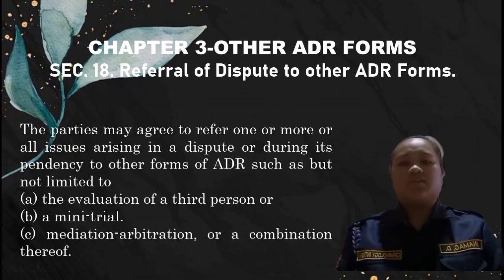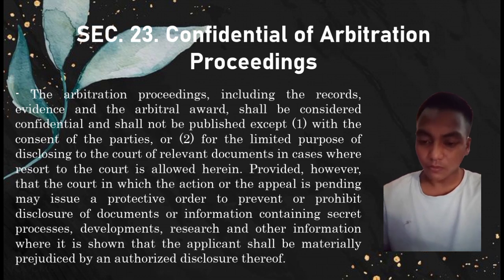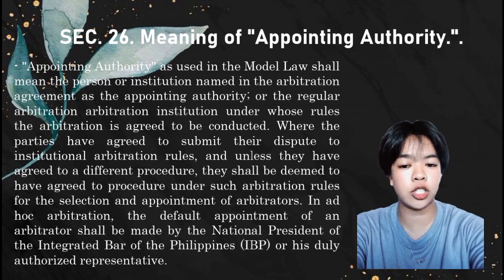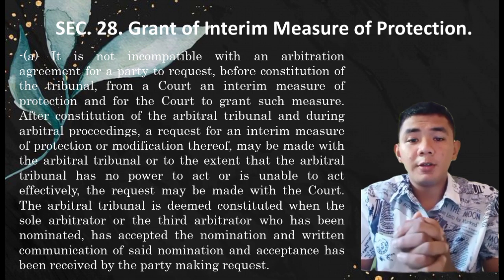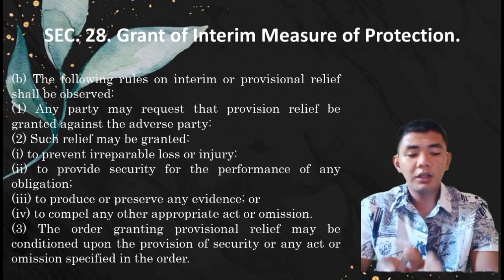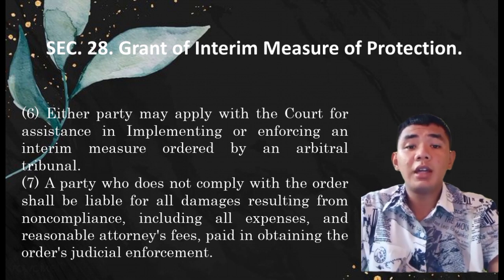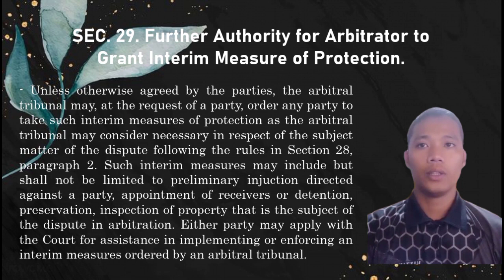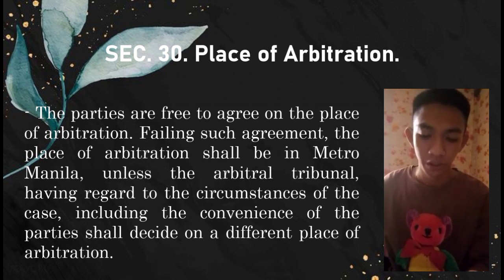RA 9285 Section 18-31